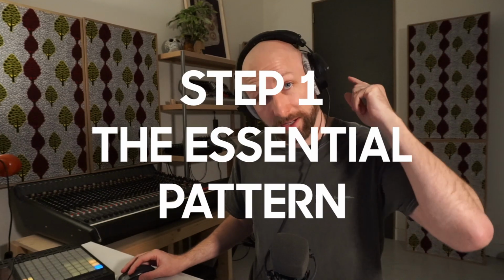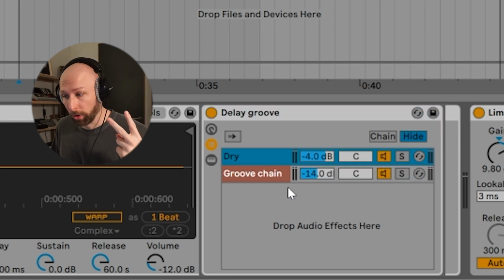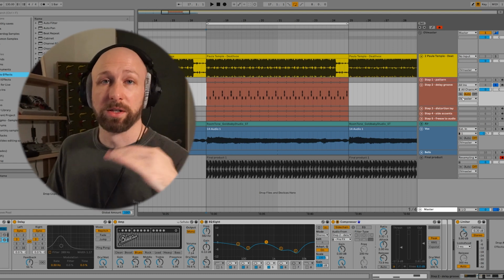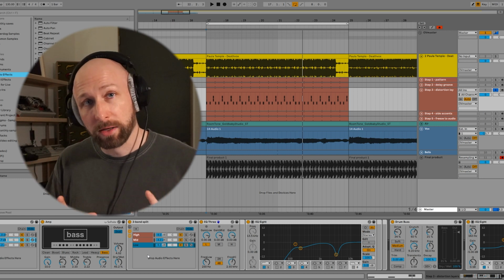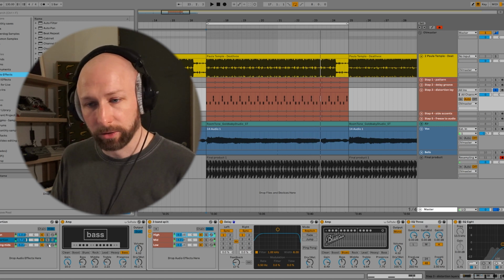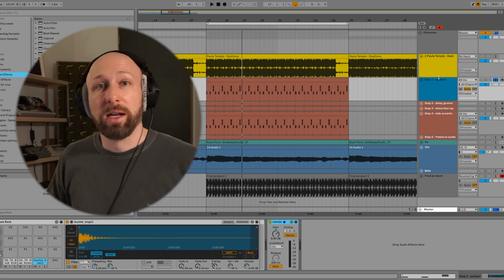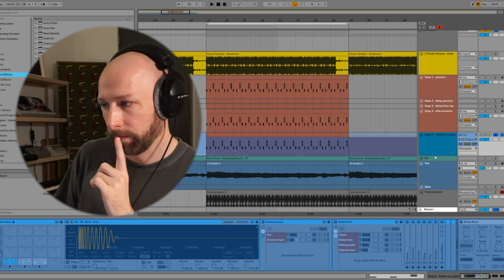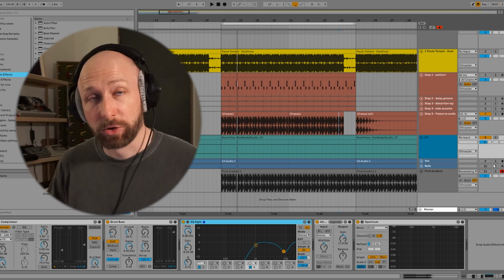5 steps to make pulsating techno like Paula Temple or Surgeon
In this video we make an organic, pulsating techno beat in Ableton Live. You'll recognise this style of techno from artists like Paula Temple, Surgeon, Oscar Mulero, and other techno artists who get way more creative than the traditional 4 kick drums per bar.

The secret sauce will consist of:
- Making a simple drum rhythm with dry drums
- Using delays to add pulsating secondary rhythms
- Saturating the heck out of it
- Making sure it's got stereo width
- Resampling to audio to regain full control

It's quite a tangle of parallel processing, so prepare to see quite how deep Ableton's parallel processing capabilities stretch!

Contents:
0:00 Intro
2:00 Step 1: programming the essential rhythm
3:32 Step 2: Adding a delay groove with parralel processing
6:33 Step 3: Distortion
11:46 Step 4: More stereo interest
12:50 The global processing
14:40 Step 5: Commit to audio
16:40 Putting some test techno sounds together to audition it